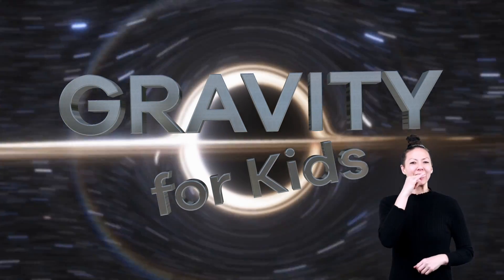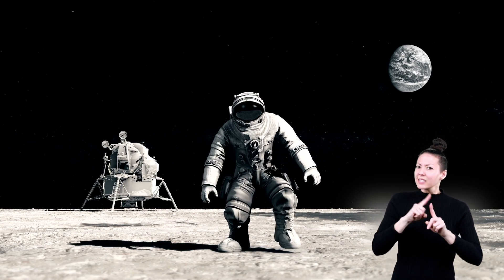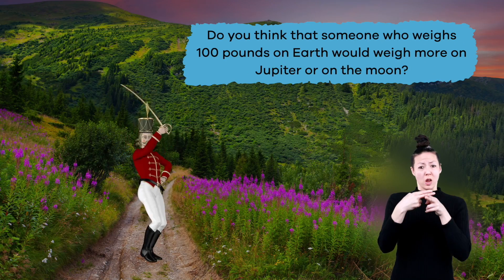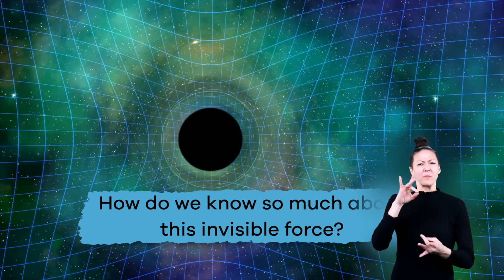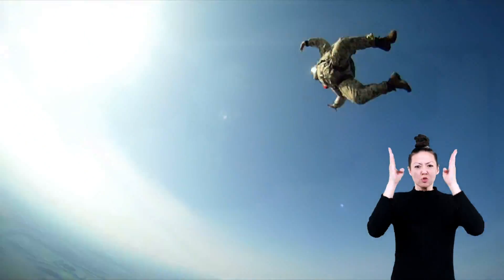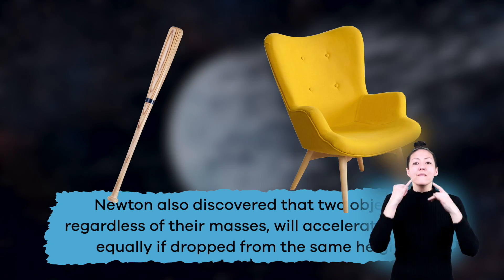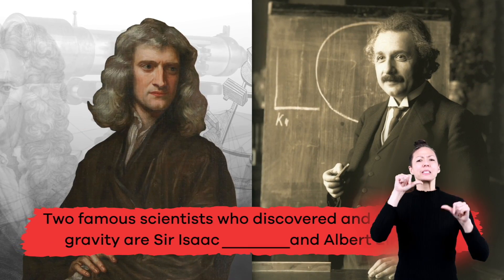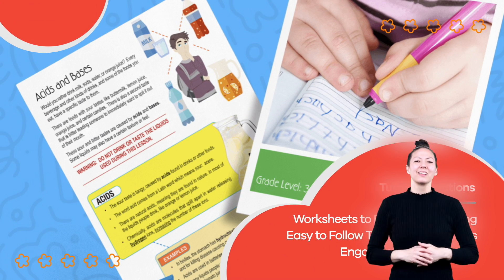ASL Gravity for Kids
What goes up must come down! Have you ever heard this phrase before? This refers to the concept of gravity. In Gravity for Kids, you will learn about gravitational force and how it works in the universe. Gravity is a force of attraction between objects. Several things affect the strength of an object's gravitational pull.

Did you know that every single object in the universe has a gravitational force? Even you! This is because objects have mass. The greater an object's mass, the greater its gravitational force. This is why the gravity on Earth is way stronger than your own gravitational force. It's also the reason you end up falling back toward the earth when you jump in the air.

Sir Isaac Newton and Albert Einstein are the two most famous scientists when it comes to studying the concept of gravitational force. Newton discovered that the rate of the gravitational force of the earth will be the same for every object regardless of its weight. If you dropped a brick and an apple off a building at the same time, they would hit the ground at the same time.

Albert Einstein discovered that gravity effects light as well, even though it has no mass. Light turns more and more red as gravity pulls on it. Human eyes cannot detect the change, but scientists have been able to use special instruments to measure light's color. Black holes have more mass than anything in the universe. Because of this, even light gets sucked in and stuck!

We hope you and your student(s) enjoyed learning about this cool natural force! If you want to learn even more, head over to our website and download one of our many free lesson plans about gravity and related topics, full of activities, worksheets, and more!

What you will learn in Gravity for Kids:
0:00 Introduction to gravitational force
0:55 Difference between mass and weight
1:33 How we exert gravitational force
2:04 Greater mass equals greater gravitational force
4:12 Sir Isaac Newton’s contribution to the concept of gravity
5:08 Gravity depends on mass and distance
6:09 Albert Einstein’s contribution to the concept of gravity
6:58 Review of the facts